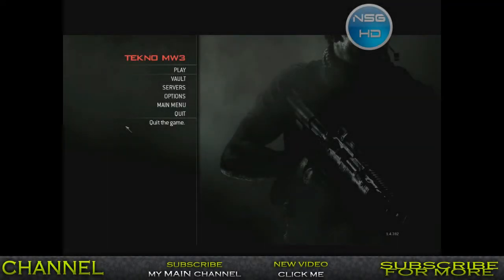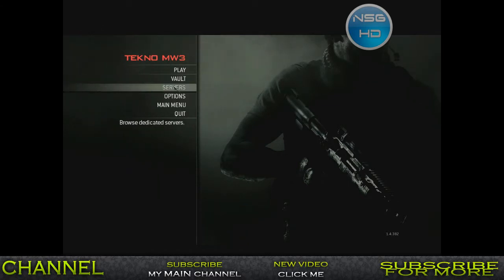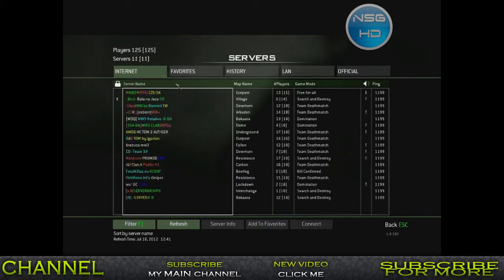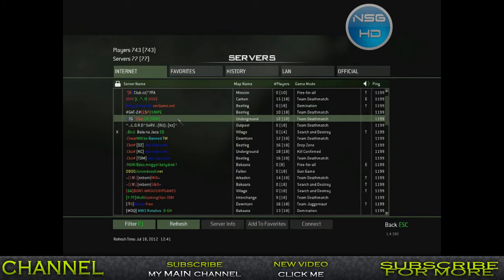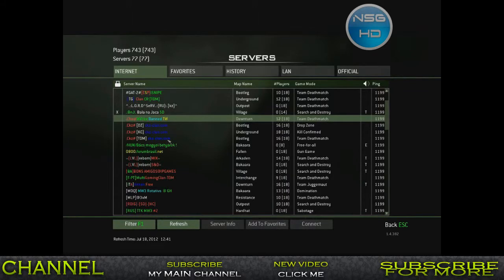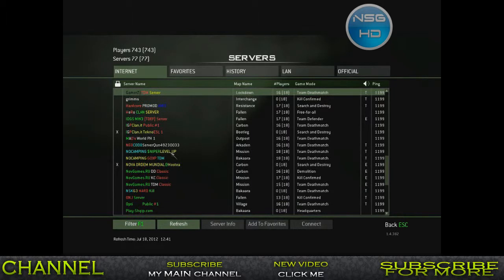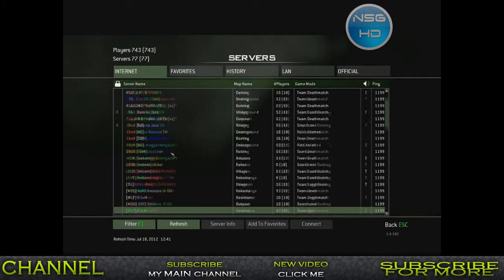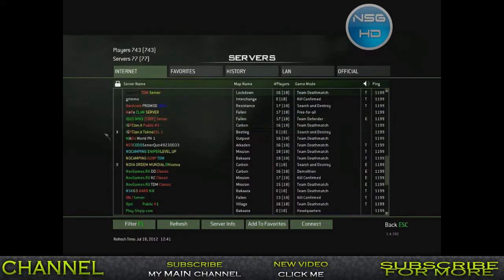Finally got Call Of Duty Modern Warfare 3 Multiplayer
Hello,
This video is to show you that my MW3 multiplayer is now working 100%